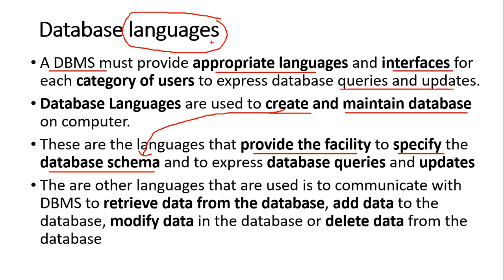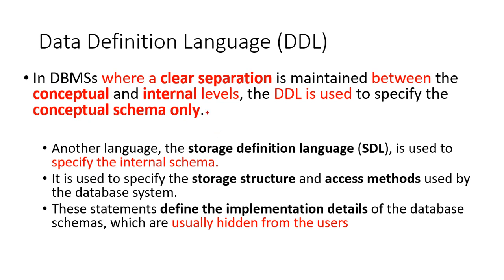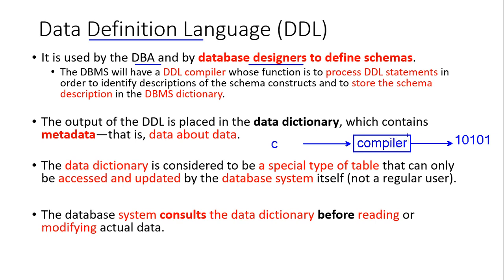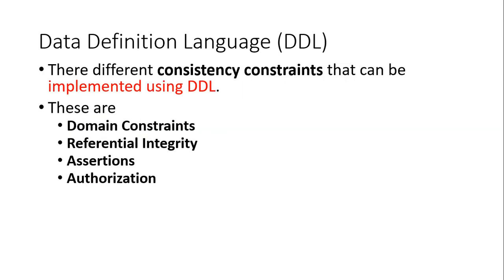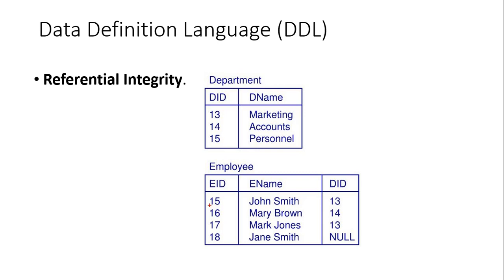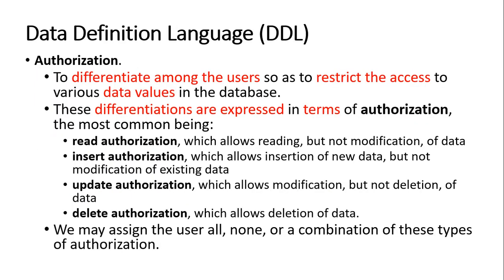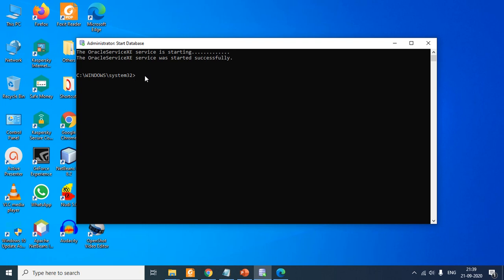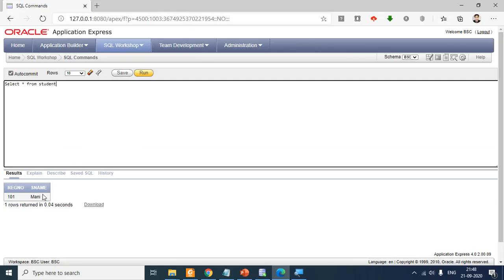Database Languages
In this video I will discuss about database langauges